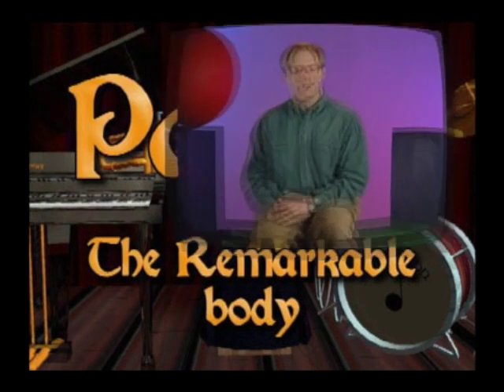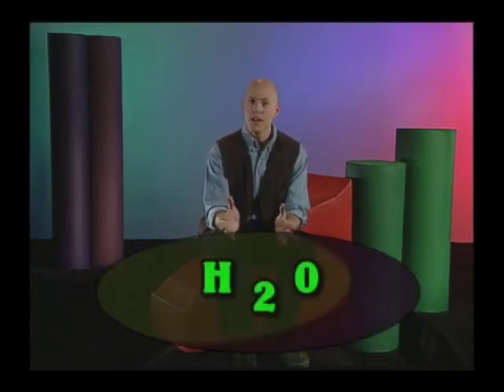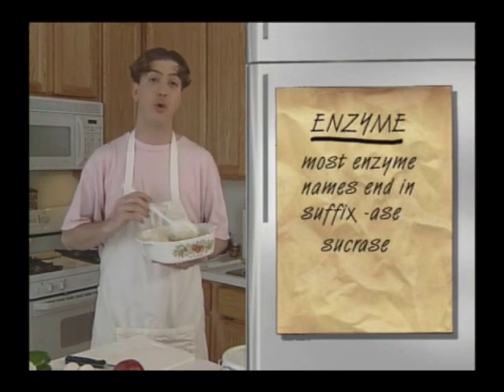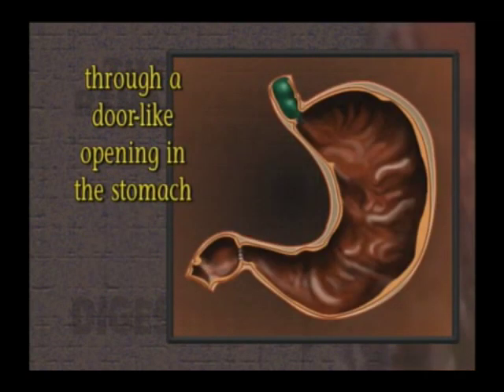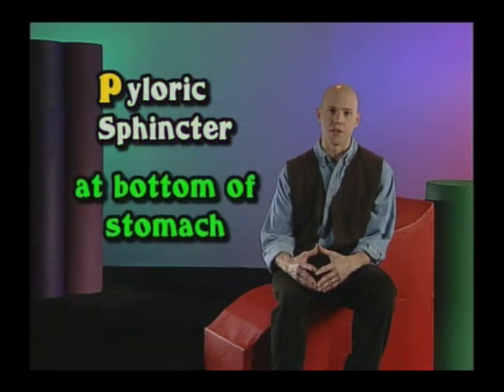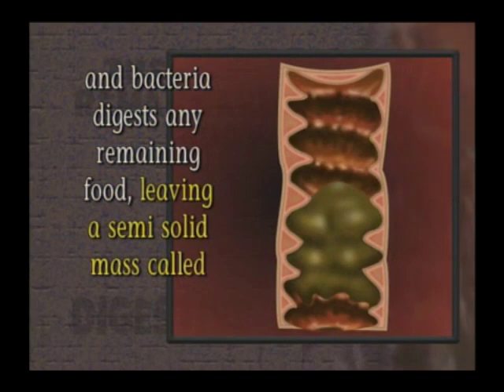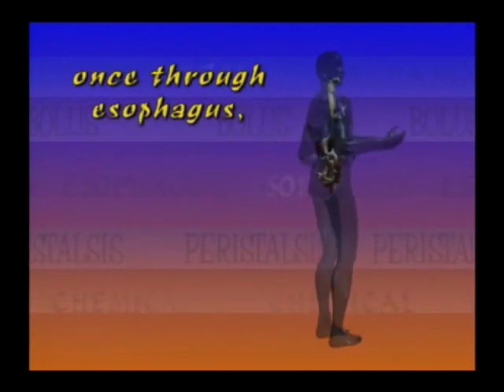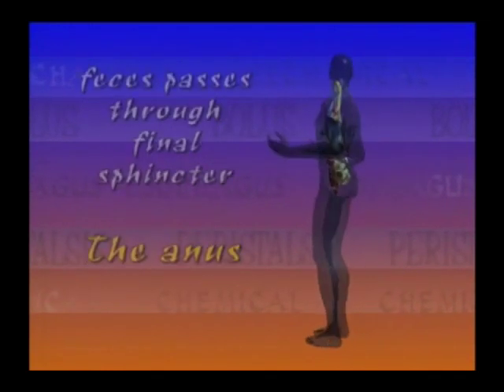Standard Deviants - Nutrition - Digestive System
This video is about Standard Deviants - Nutrition